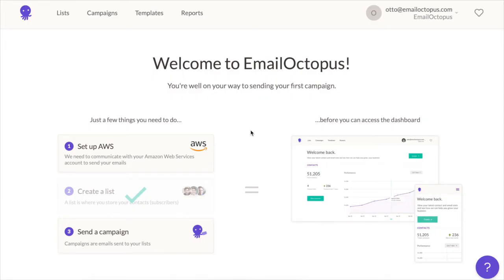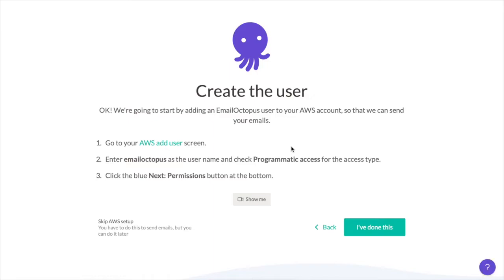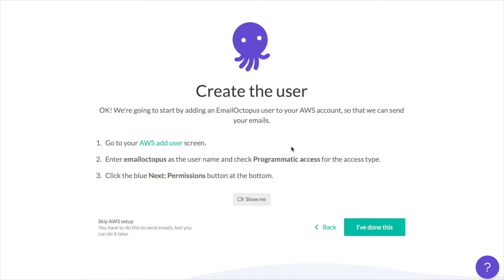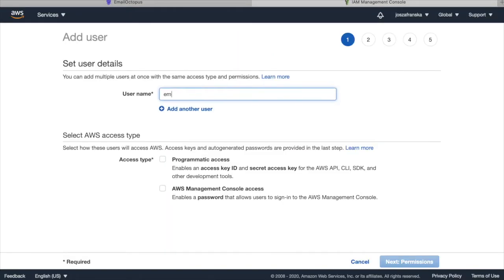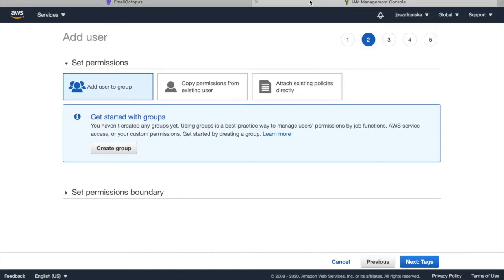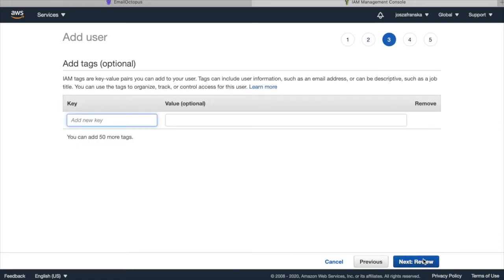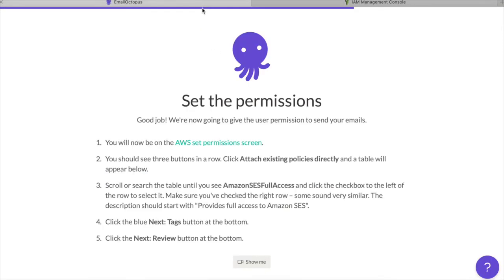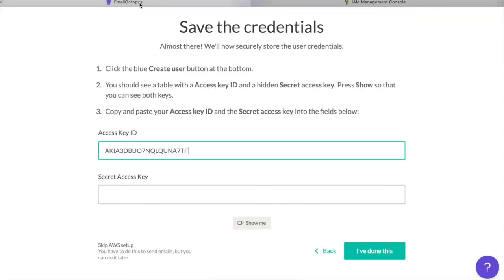EmailOctopus Connect – Connect with your AWS account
Here's the step-by-step process for setting up your EmailOctopus Connect account with AWS.

0:00 How to set up your EmailOctopus Connect account
0:35 Create the AWS user
0:59 Setting AWS permissions